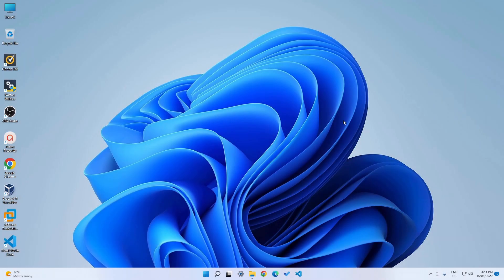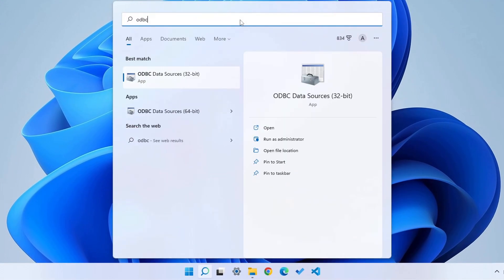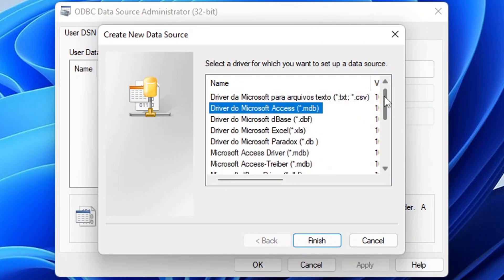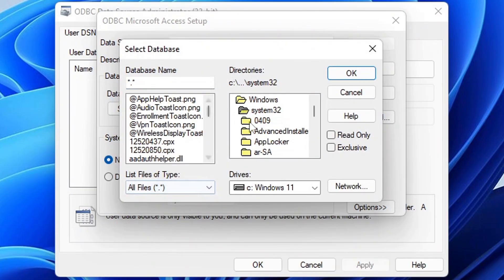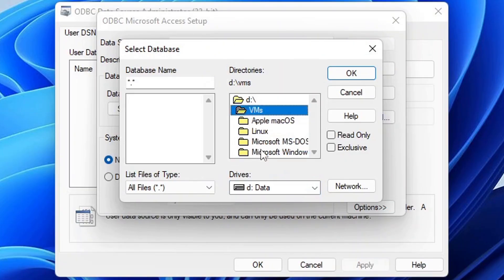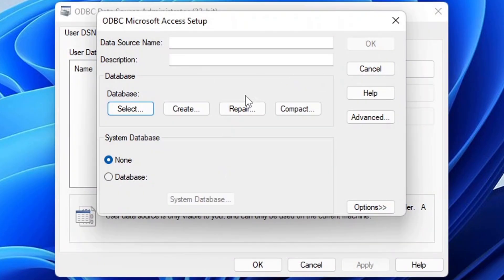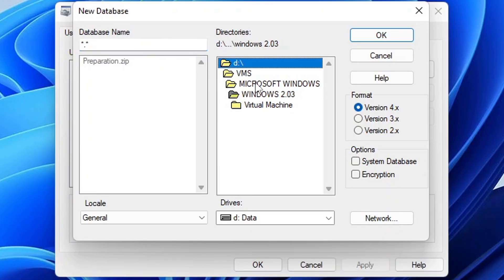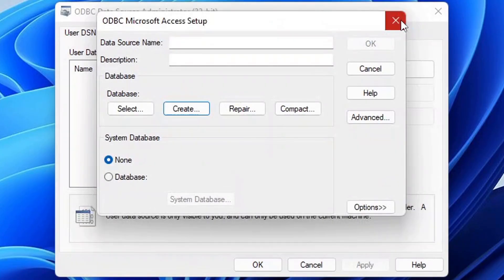How to Find the Hidden Windows 3.1 File Manager in Windows 11!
Ever miss the original File Manager in Windows 3.1? Well, guess what? You can get it in Windows 11 by just opening one application!

💡 VIDEO IDEAS

If you have any ideas, please fill out this Google Form

If you don't feel comfortable following the link, please reply to this video with the idea as a comment, leaving as much detail as possible.

📜 EXTRA INFORMATION

Don't misuse this technique!